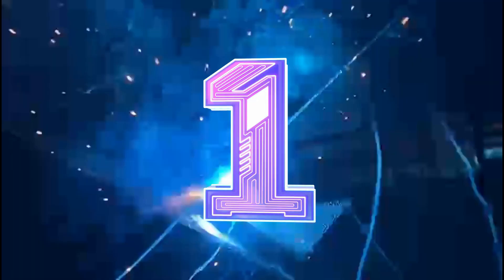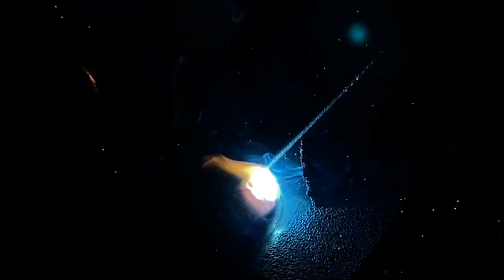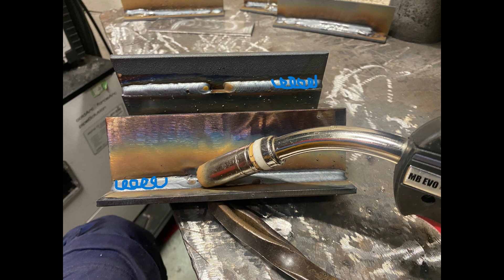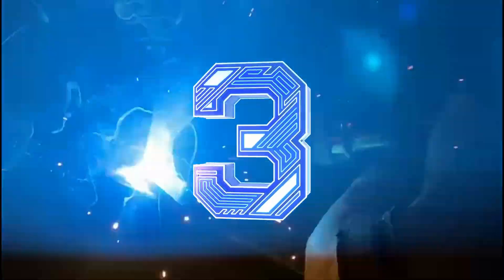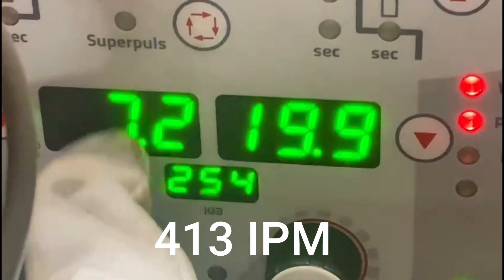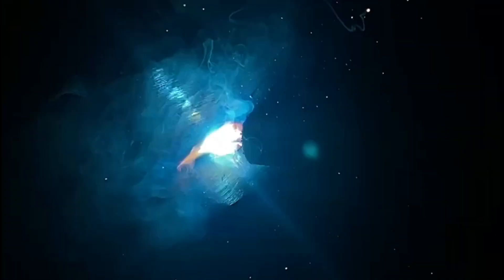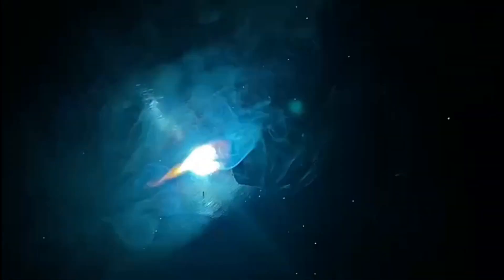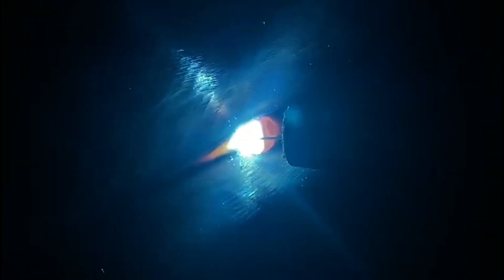Mig welding for beginners the basics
MIG welding is a type of welding that uses a continuously fed wire electrode to join two pieces of metal together. Lap joints and tee fillets are two common types of weld joints that can be made using MIG welding.

Lap Joint:

Prepare the materials: Make sure that the two pieces of metal to be joined are clean and free of any contaminants, such as rust or oil.

Position the pieces: Place the two pieces of metal so that they overlap each other. The amount of overlap should be determined by the thickness of the metal and the strength required for the joint.

Set up the MIG welder: Choose the appropriate settings for the thickness and type of metal being welded. Set the wire feed speed, voltage, and amperage accordingly.

Weld the joint: Begin welding at one end of the joint and move the MIG gun along the joint, adding the necessary amount of filler metal as you go. Make sure to keep the gun at a consistent distance from the workpiece and maintain a steady travel speed.

Tee Fillet Joint:

Prepare the materials: Ensure that the two pieces of metal to be joined are clean and free of any contaminants, such as rust or oil.

Position the pieces: Place the two pieces of metal so that they form a T shape. The vertical piece of metal should be perpendicular to the horizontal piece.

Weld the joint: Start welding at the base of the T and move the MIG gun along the joint, adding the necessary amount of filler metal as you go. Be sure to maintain a consistent travel speed and keep the gun at a consistent distance from the workpiece.

In both cases, it is important to maintain proper safety procedures while welding, such as wearing appropriate protective gear, ensuring proper ventilation, and keeping a fire extinguisher nearby. It is also recommended to practice on scrap material before attempting to weld the actual joint.